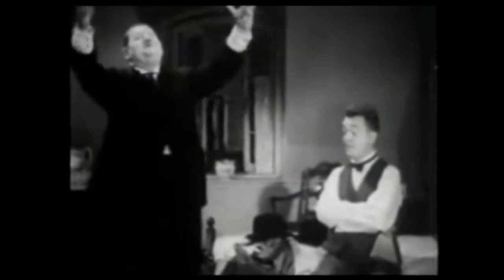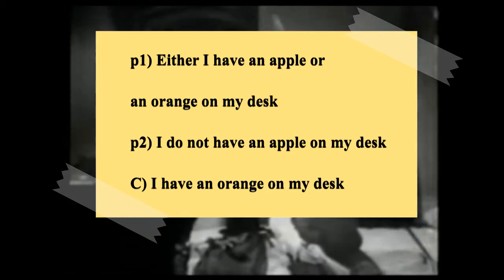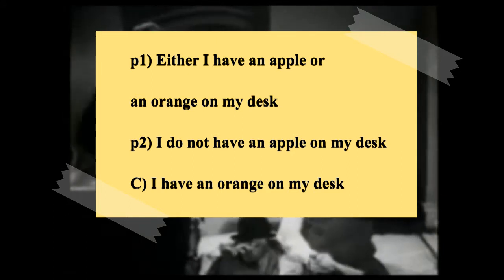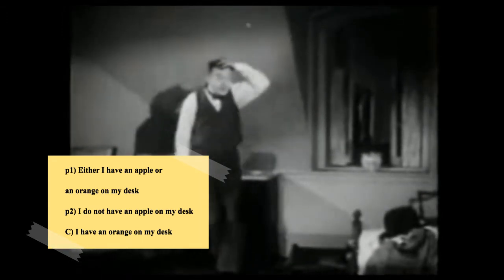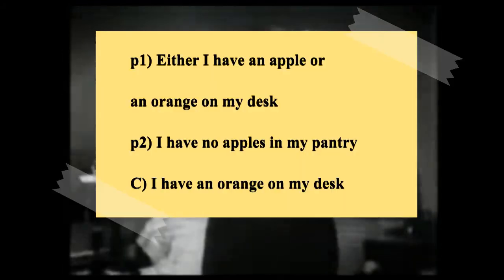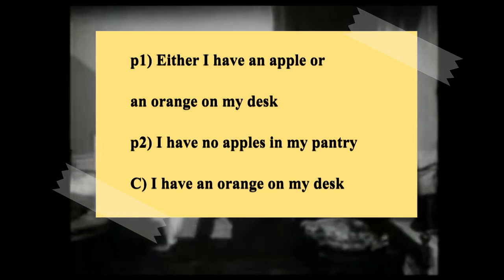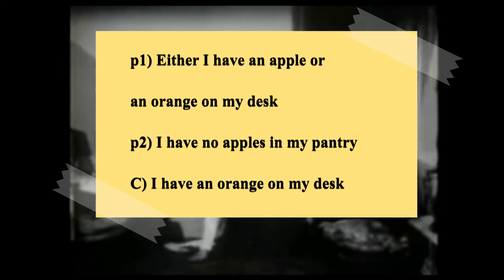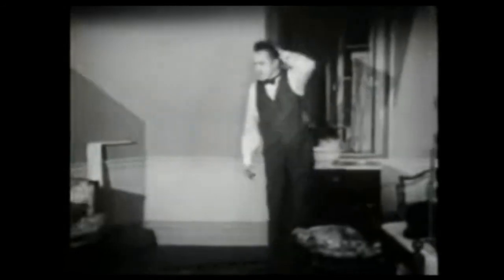What is validity? FORMAL LOGIC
Background video is from the comedy duo Laurel and Hardy (all footage is in the public domain)